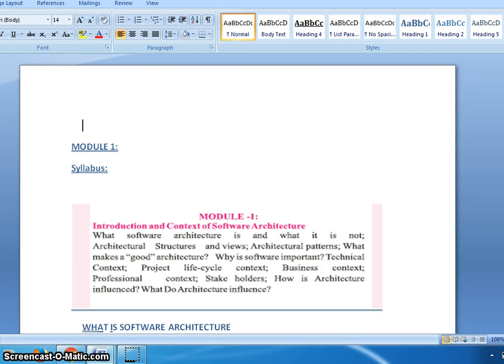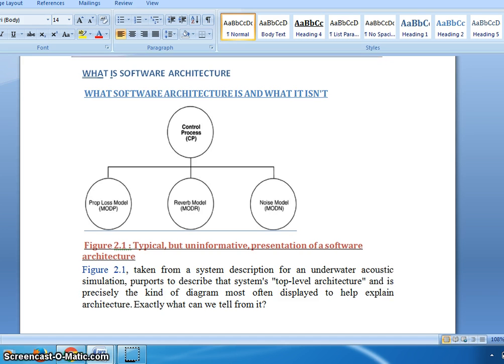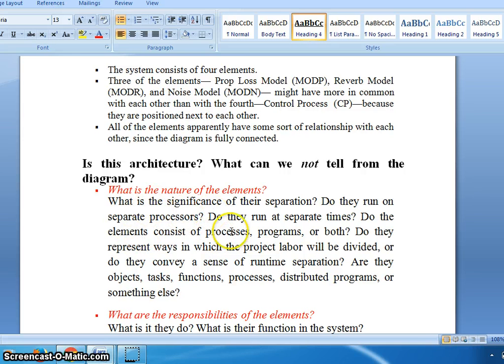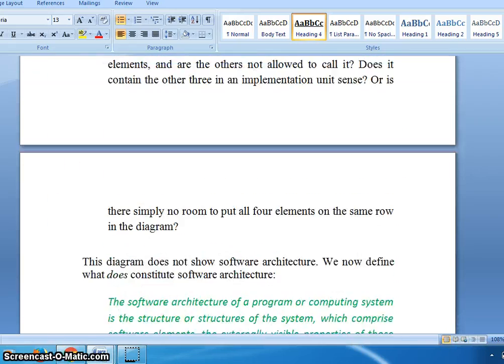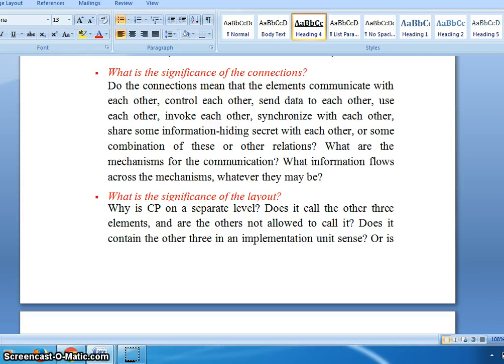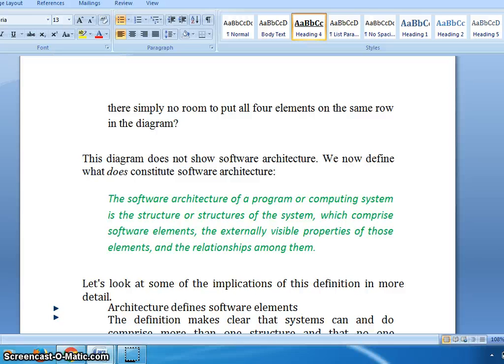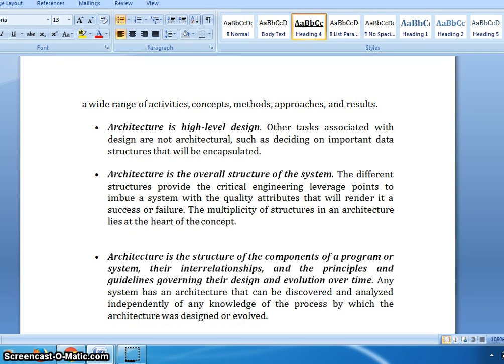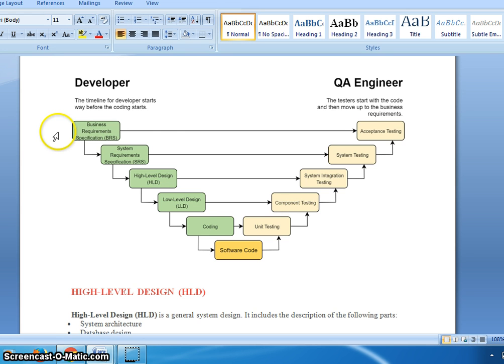Module1 0 video